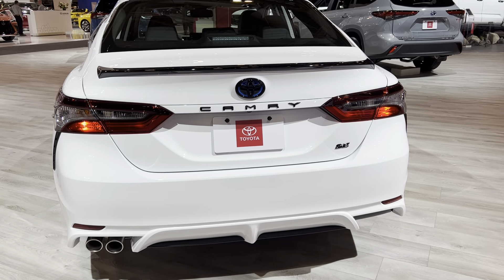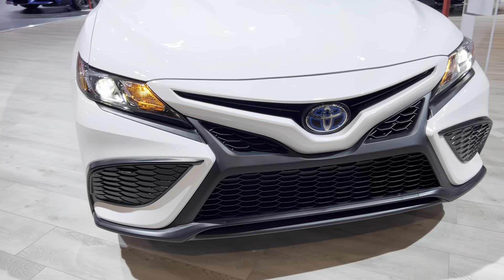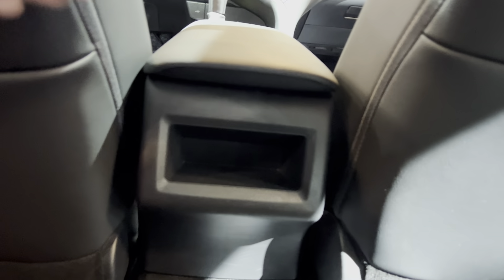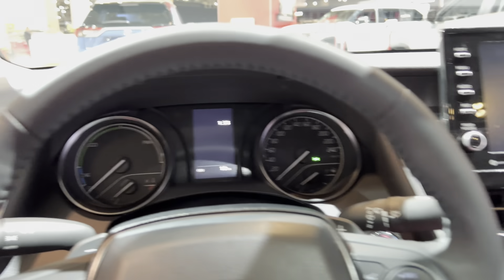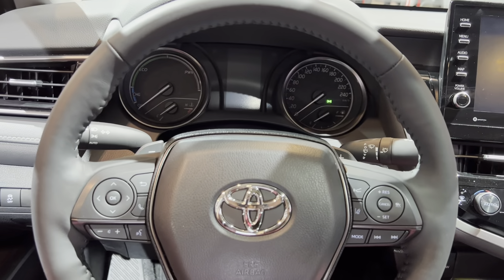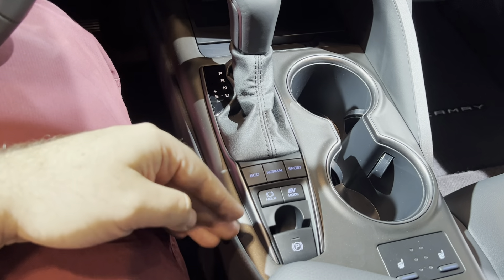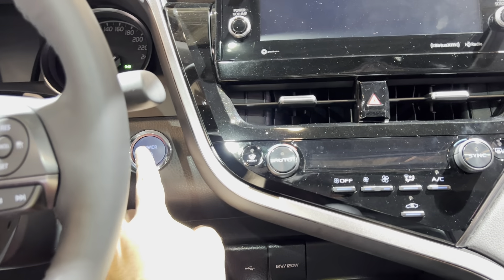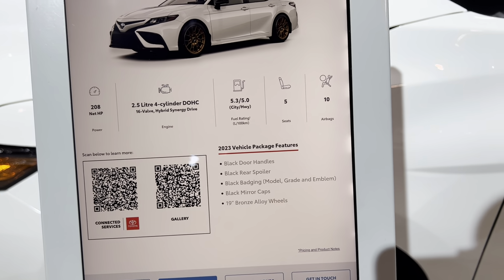NEW 2023 Toyota Camry se hybrid review